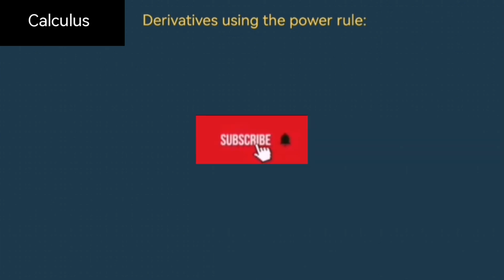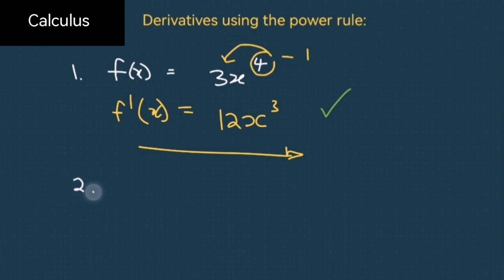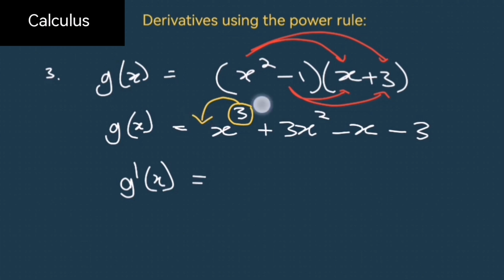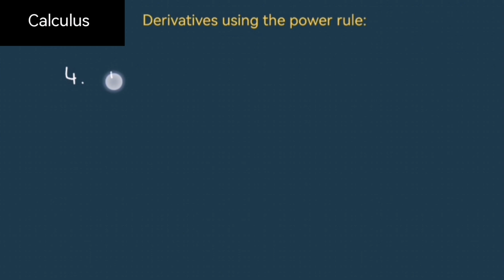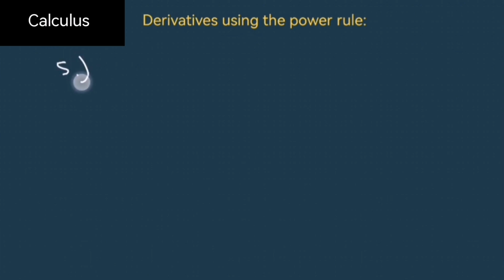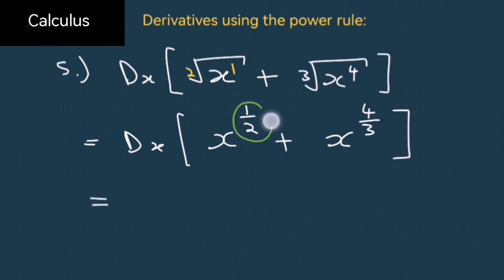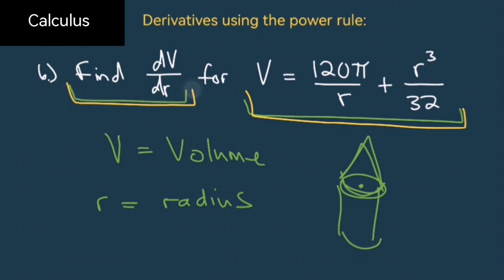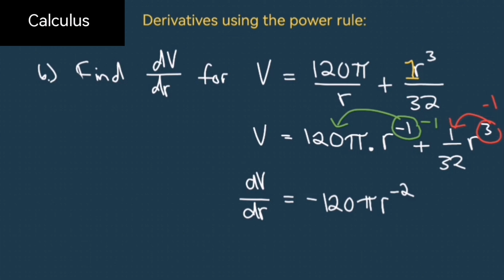Derivatives using the Power Rule (Grade 12 - Calculus)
Practice & become more efficient when using the power rule to find derivatives.